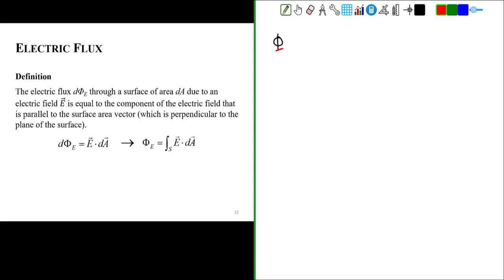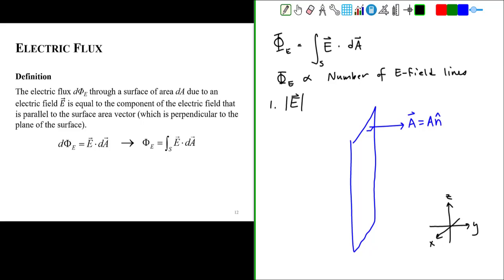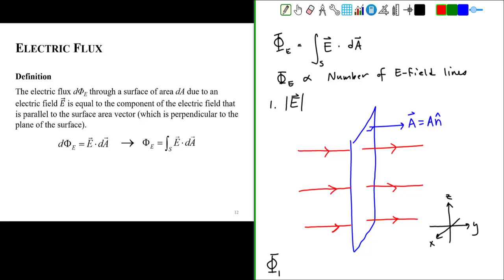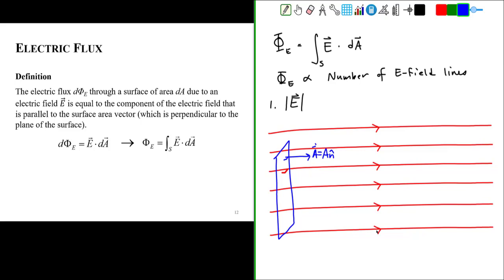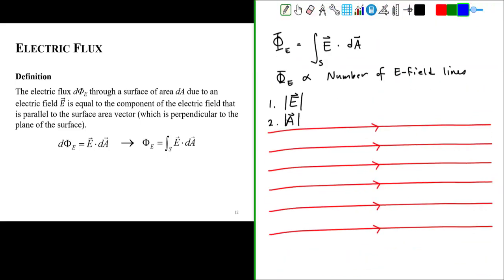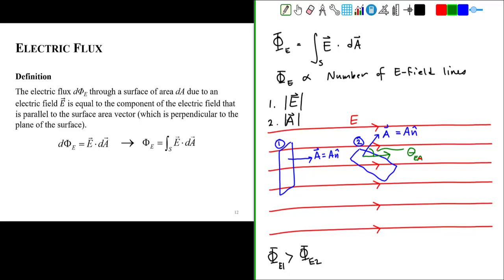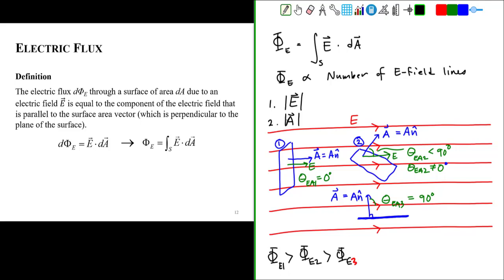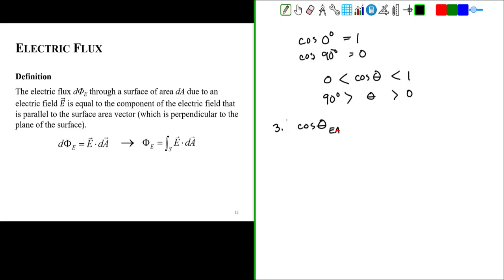A Conceptual Motivation for the Electric Flux Formula, Part 1 of 2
This is part one of a two part video sequence in which we provide a conceptual motivation that leads us to the creation of a formula for electric flux.